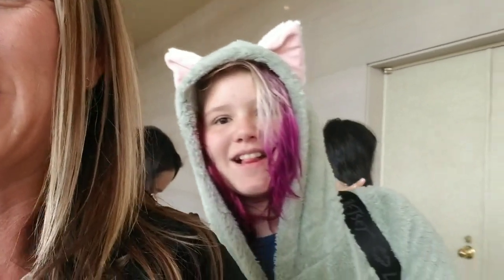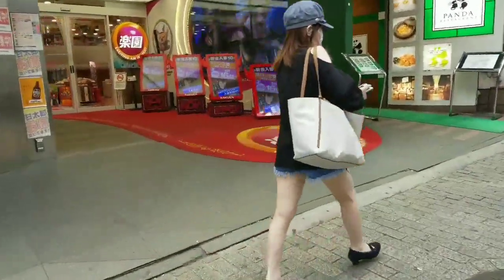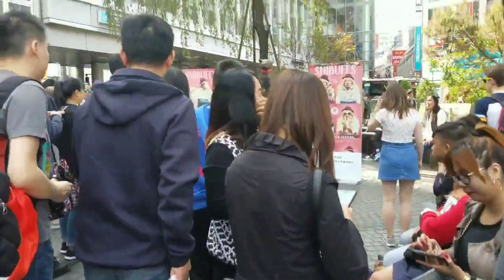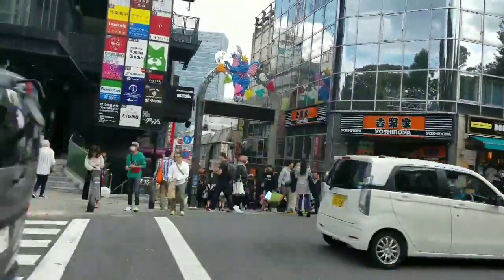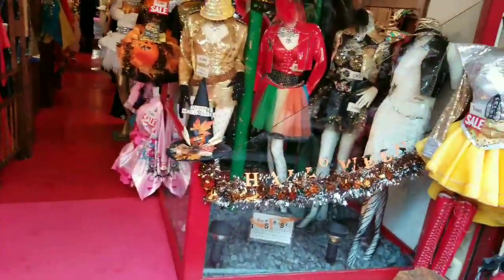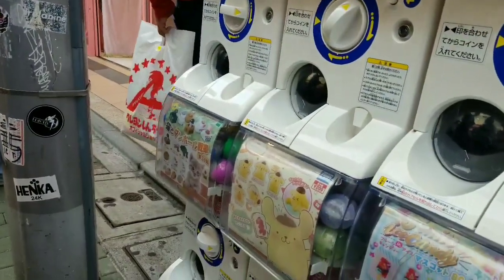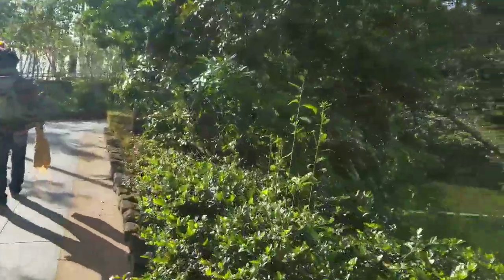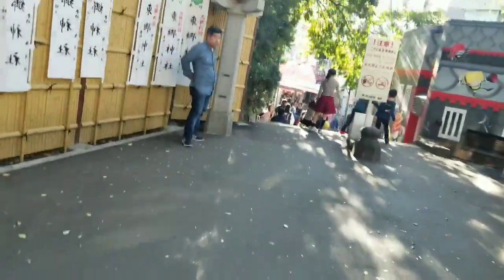TOKYO VLOG // Exploring Tokyo City | Day 5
A LITTLE ABOUT ME:
I am a momma of 2, married to the best friend, sharing pieces of our lives here on YouTube. We live on our little farm where we raise chickens, ducks, rabbits, horses, dogs, and cats.  I love sharing about  homeschooling, traveling, essential oils, fun tips and  great hauls and deals.

WHEN I POST:

Fridays & Sundays -Healthy living with Young Living

Tuesdays & Thursdays - Lifestyle Vlogs, Tips and Reviews

🚗🚗Car Organization

jUYLH9t2zc

🖐My Top 5 Young Living Oils Under $10

🌱🌱Ready to start your new journey with Young living Essential oils?

The best way is to sign up for a wholesale membership and purchase a Premium starter kit.

The kit includes 11 of the most popular oils, a Diffuser of your choice and a membership with benefits that include:

2. - No membership fees

3. -No obligation to ever buy again

4. - Discount on shipping

5. - Deeper discounts through Essential Rewards Program

Here is my link if your ready to join my oily team and start your oily journey to making you and  your family healthier or to just ask me a question.

Not ready to sign up. it want to try some products?

Young Living Independent Distributor

 1944663

Closing song Overcome,  preformed by the

 Mike Clark Band.  For more information about them check out their site.